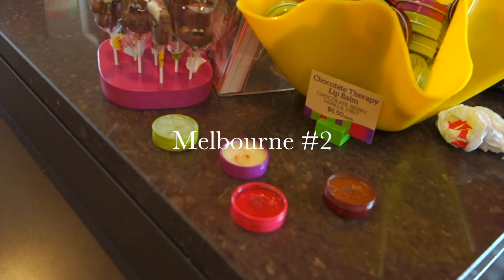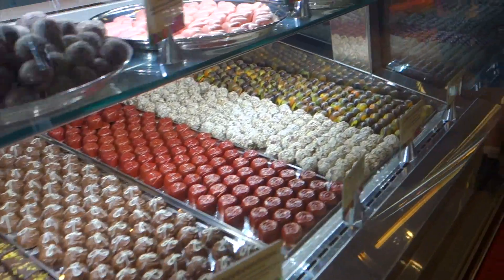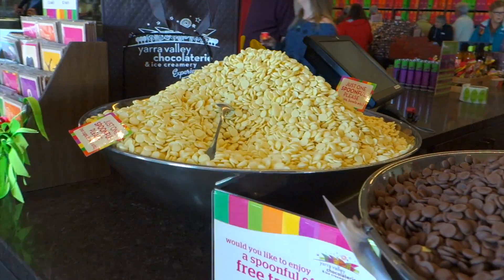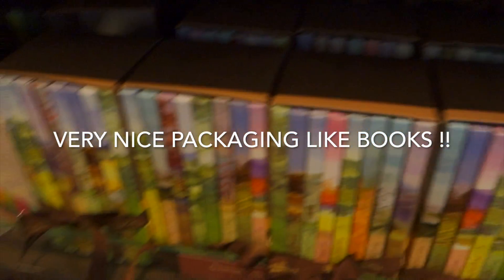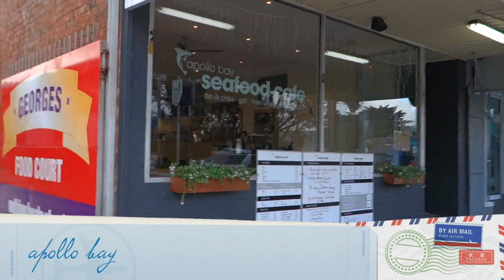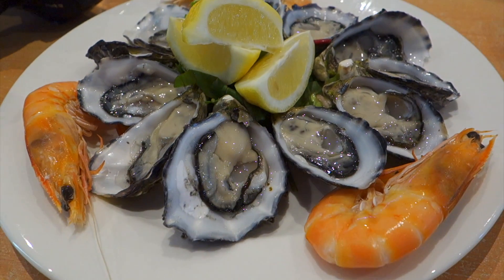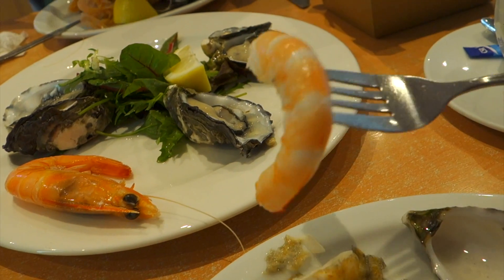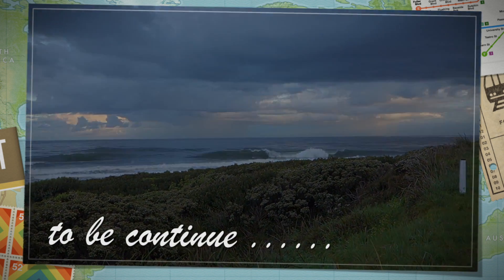Let's go Melbourne with me #2 | Yarra Valley, Apollo Bay